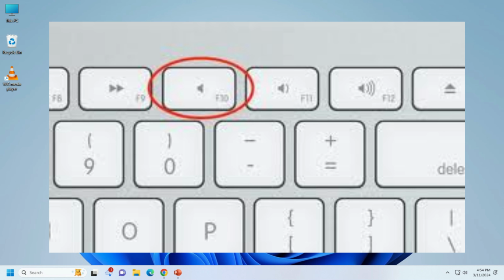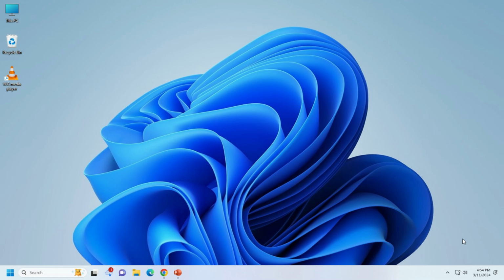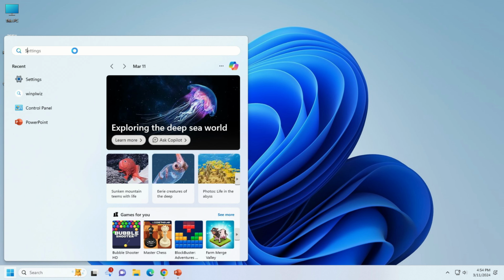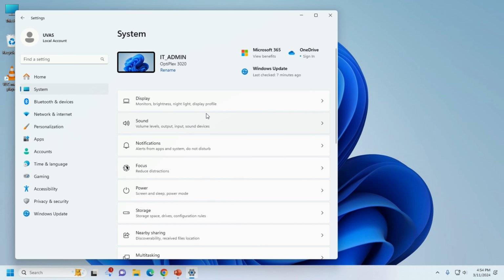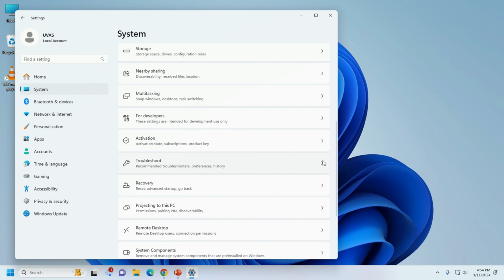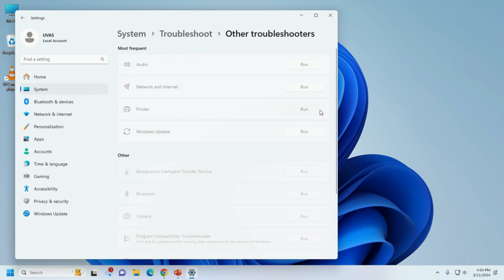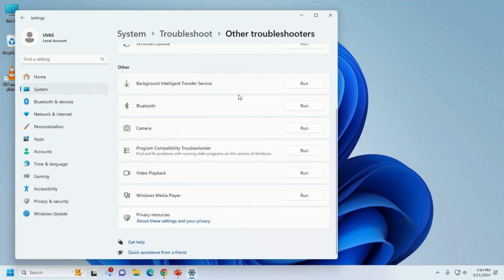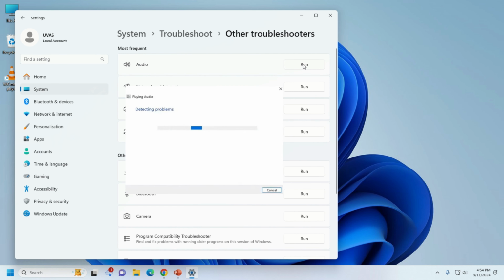🔊 How to Unmute Computer on Windows 11 🔊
Are you struggling with a muted computer on Windows 11? In this tutorial, I’ll show you how to unmute your computer on Windows 11 quickly and easily. Whether your sound is accidentally muted or you're facing audio issues, this guide will help you restore your system's sound in just a few simple steps.

✅ In this video, you’ll learn:
✔️ How to check and unmute system volume
✔️ Fixing audio issues from the taskbar and settings
✔️ Ensuring your sound device is enabled

📌 Similar Keywords:

    Windows 11 sound not working
    How to fix no sound issue on Windows 11
    Windows 11 audio settings
    How to unmute volume in Windows 11
    Sound problems in Windows 11

🔖 Best Hashtags:
Check our Products and support us